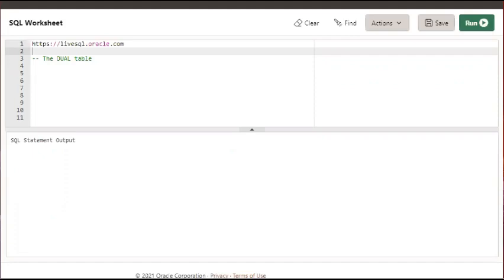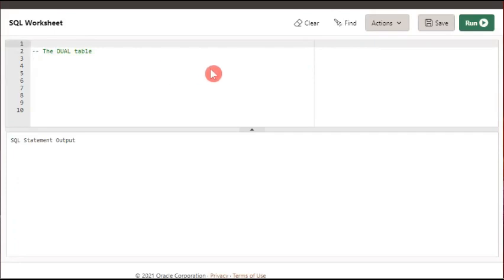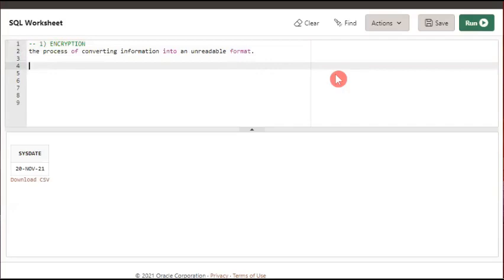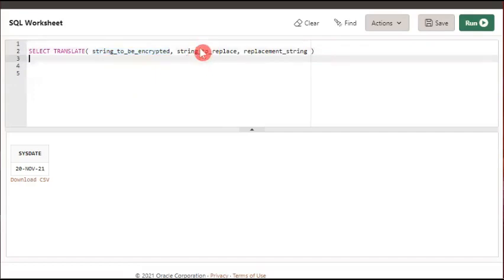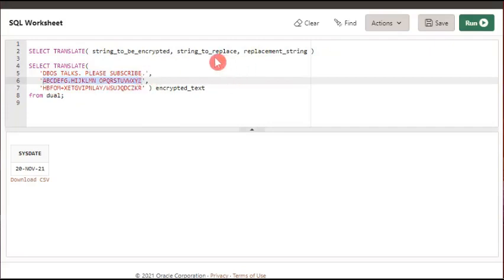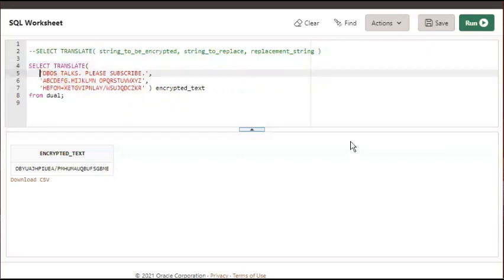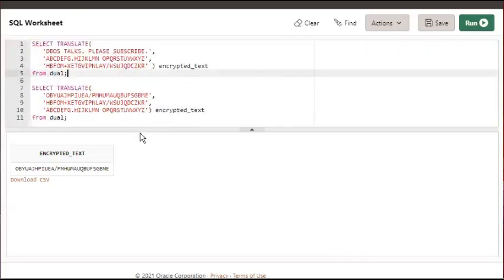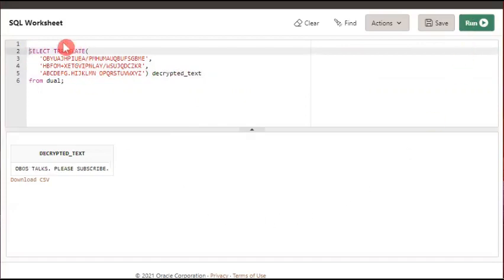Encryption using SQL | Encryption with Oracle SQL